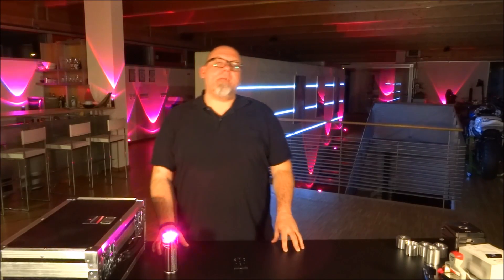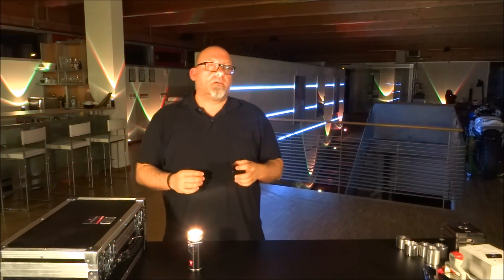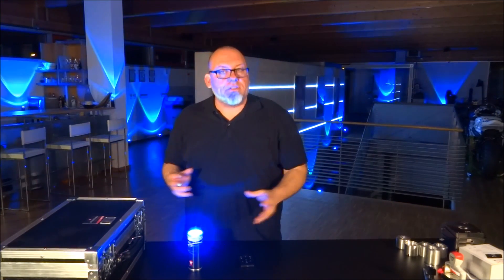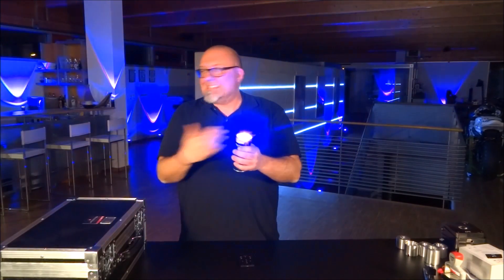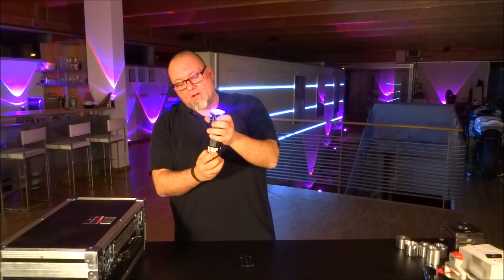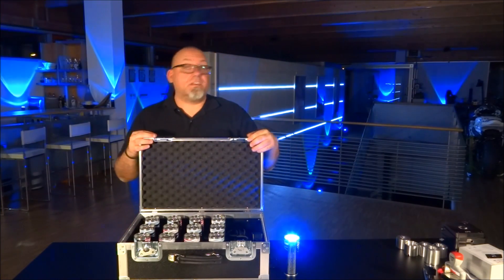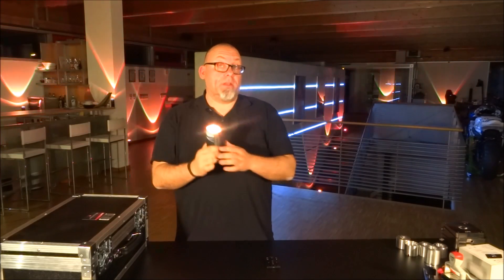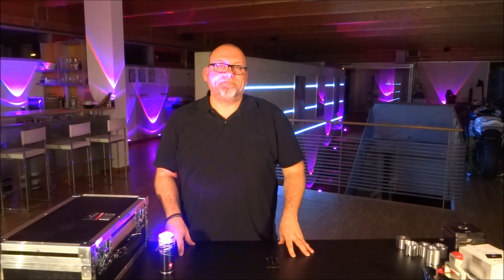ape labs LightCan - Tutorial US version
The LightCan is the ideal product to create quick and easy an attractive atmosphere for events, catering and at home. This professional LED spotlight lasts at least 8 hours with one battery charge. But it can also be used with a permanently connected power supply.
Controlled is the LightCan by the ape labs 2.4GHz Remote Control, which can be used for all ape labs products, too. Of course professioal users can control the LightCan via "wireless DMX" with the ape labs W-APE wireless DMX transceiver.
The preconfigured programs, colors and speeds offer the perfect lighting for any event. Moreover, the lamp has a sound-to-light mode. It is controlled by the internal microphone, which adapts automatically to each volume.
Because of the splashproof design, the LightCan is suitable for outdoor use. The housing is made of aircraft aluminum, which meets the highest requirements of professional users.